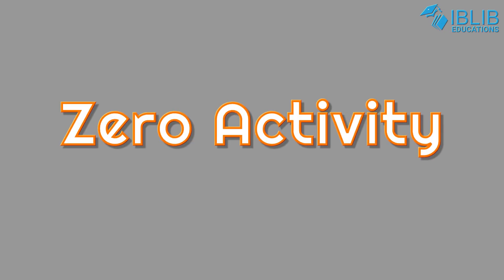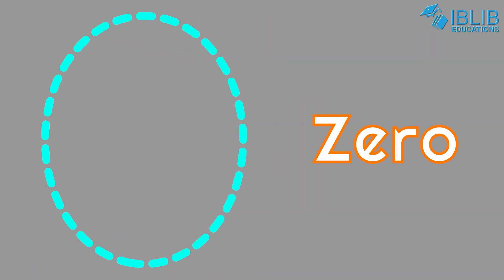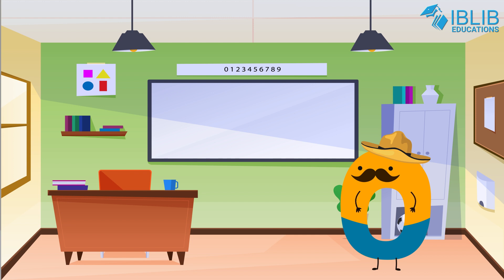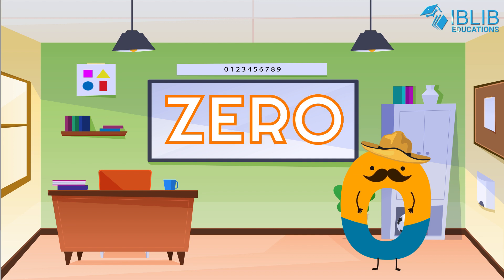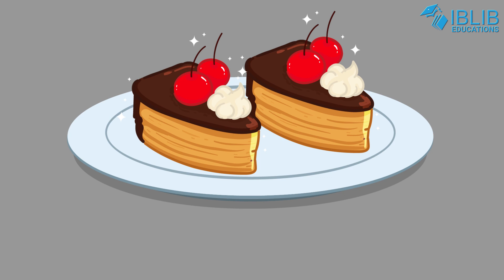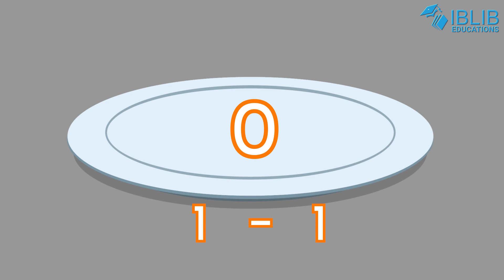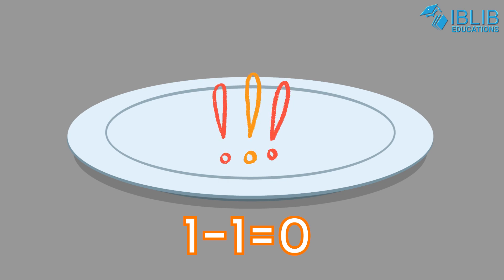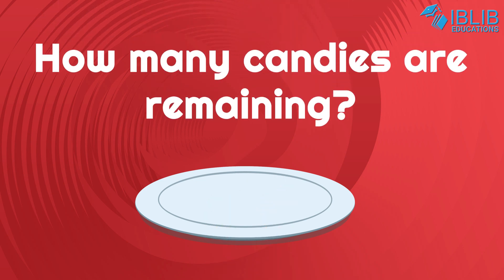Zero activity | Zero concept|Concept of Zero|Number 0 for Kids|Zero concept for Kindergarden| Basic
Zero Activity

Make a big loop just like so, this is the way to make a zero.
Again, start a line and there you go, this zero.
Zero the hero, he’s so cool
Zero the Hero, he comes to the school
Zero in School Hold his place, So no other one can take his place Yeah..
Zero means nothing, no objects. The value of Zero is none
We spell 0 Like this ZERO
Let’s see, there are 2 pastries on a plate
1 for me (2-1=1)2 pastries are remaining, 1 for you now (1-1=0)
1-1 is ZERO Yoo hoo Yeah 1-1=0
In plate there is no pastry. It means Zero Pastry.
Activity Time
Find how many Zero’s are there
There are 2 candies in a plate. Now how many candies are remaining?